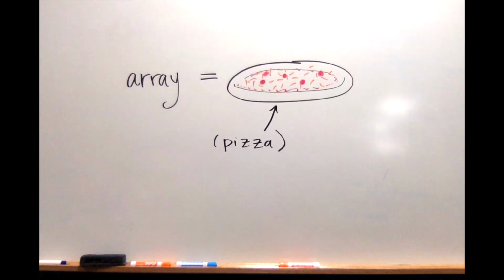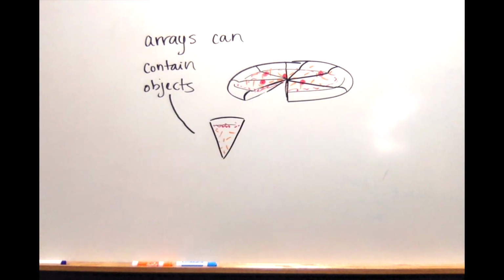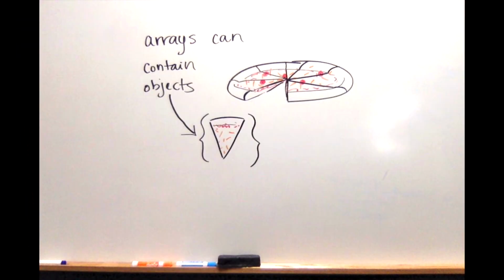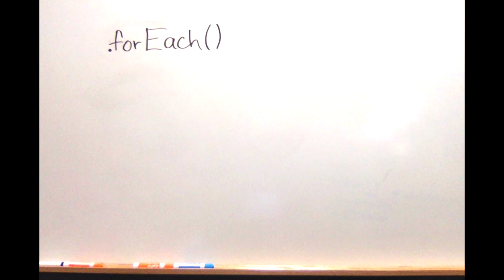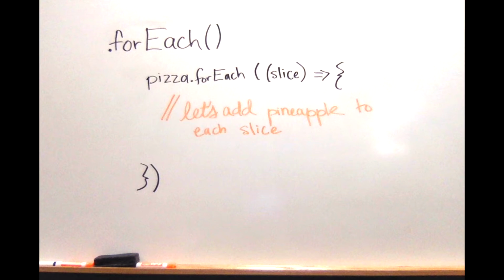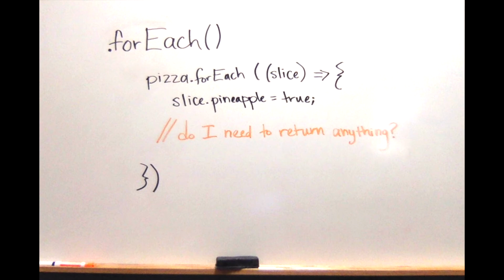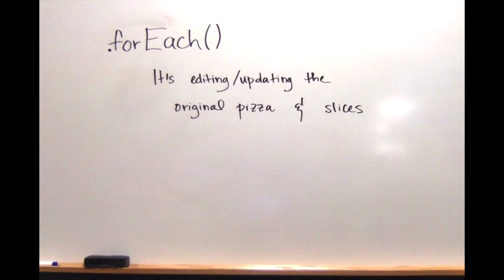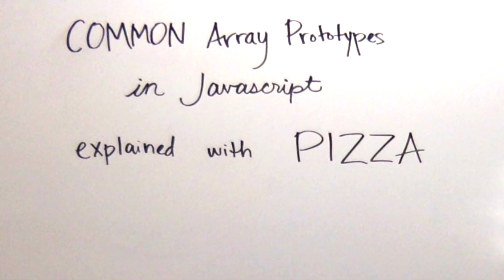Array Prototypes Explained with Pizza: .forEach()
On this episode of Common Array Prototypes Explained with Pizza, we'll be demystifying .forEach().